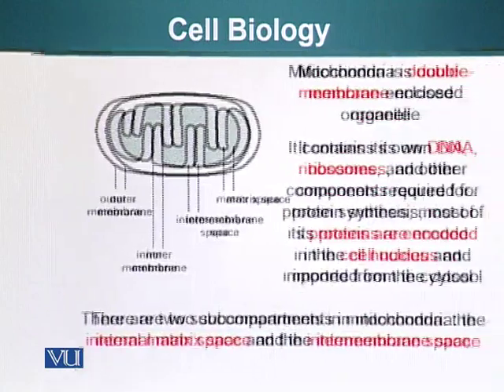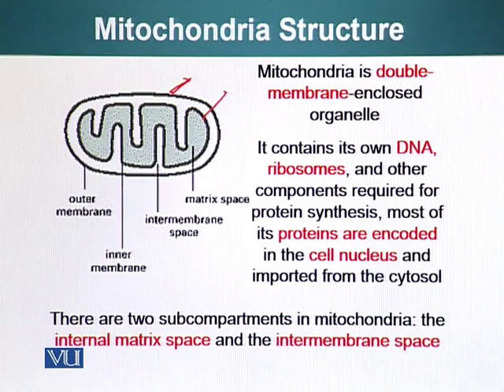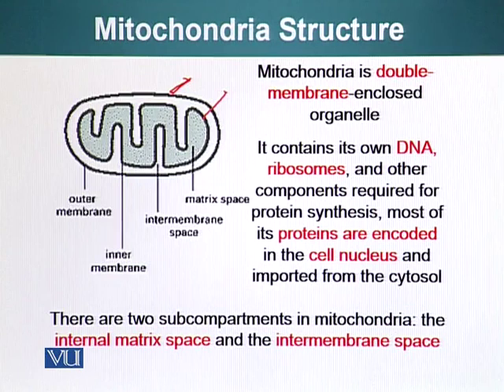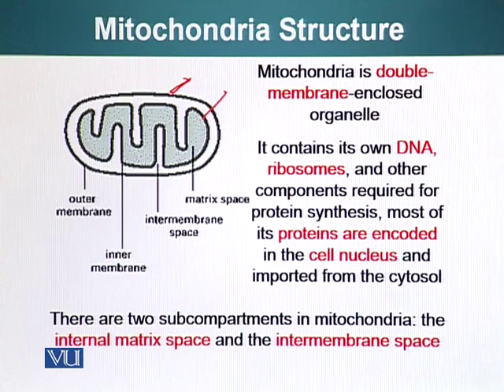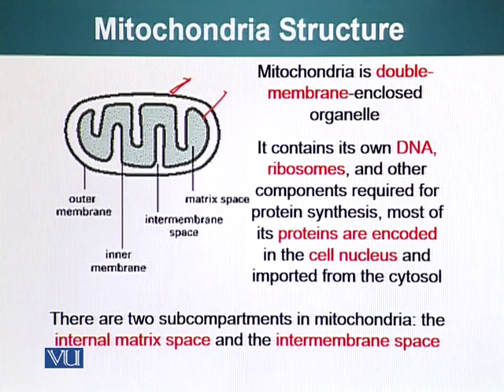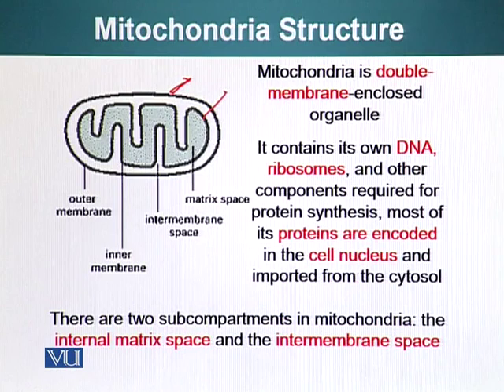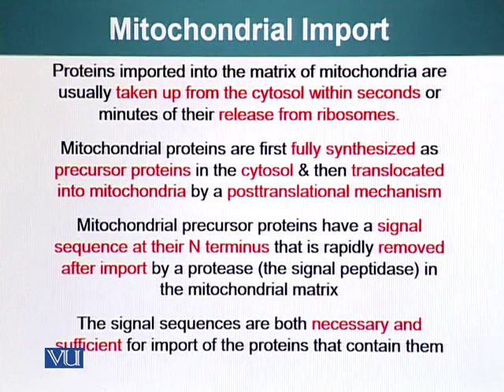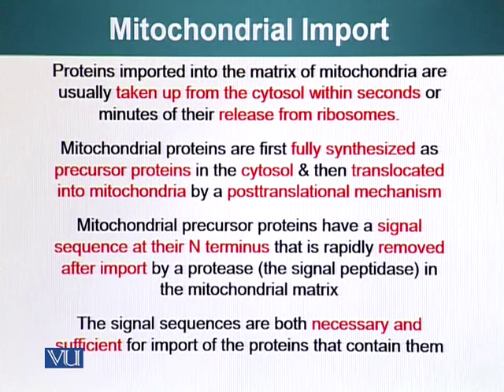BIO201_Topic154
Topic: 154